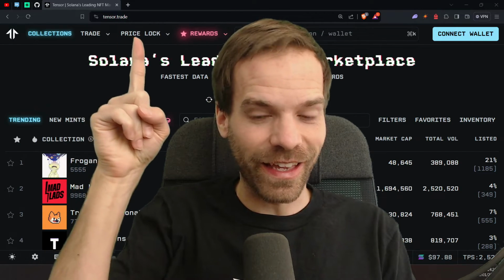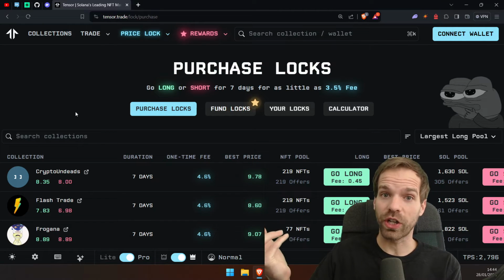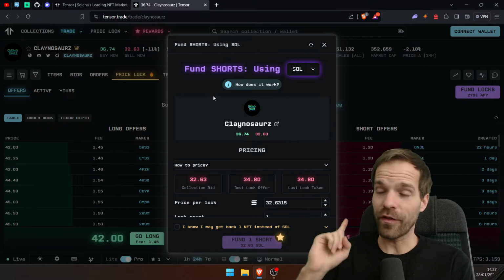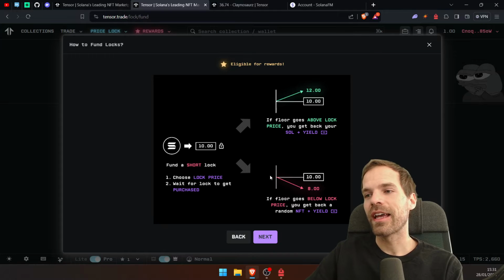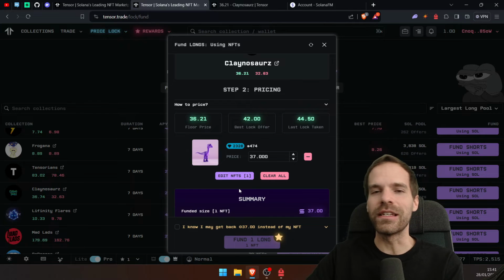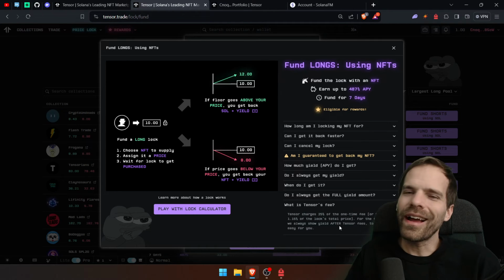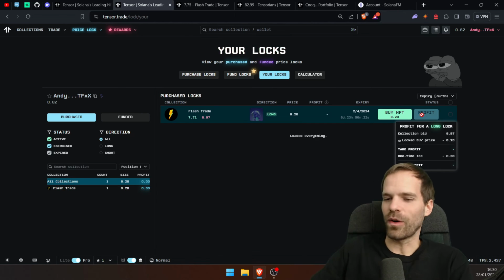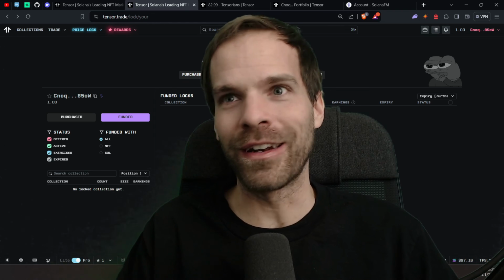Tensor Price Locks: Solana NFT Options Trading - Jan 28th '24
Showcasing Tensor Price Locks and giving you my thoughts on NFT options trading.

I wanted to upload this to X but having troubles with a premium subscription, so YouTube it is :)

solandy.sol